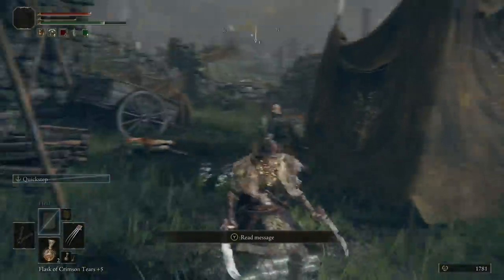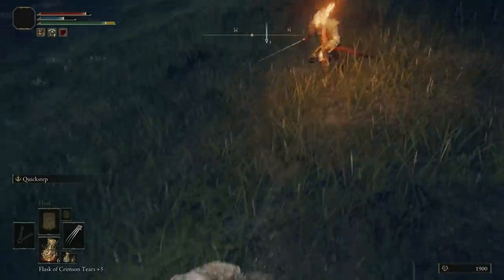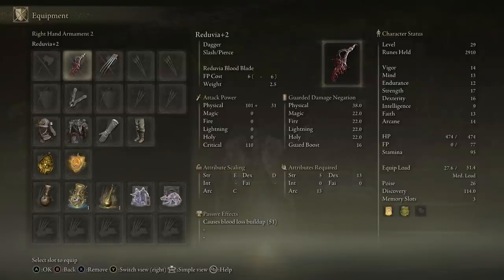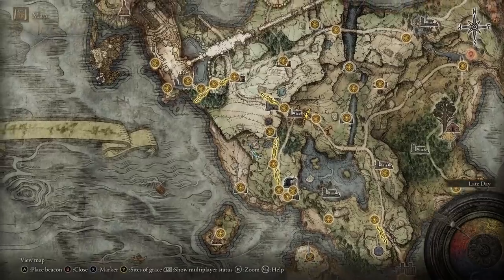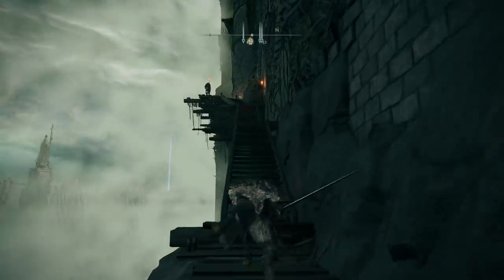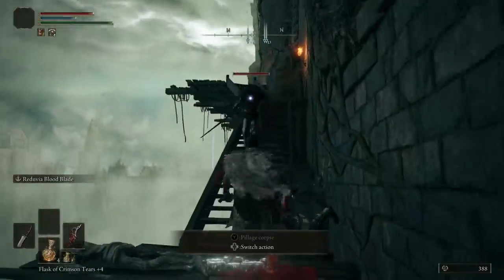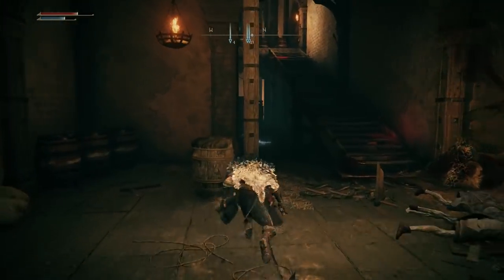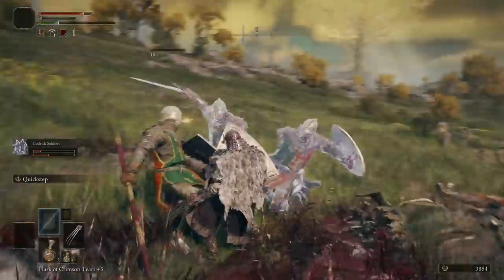Elden Ring - The BEST Bleed Damage 🩸Bleed Build 🩸Twin Hook Location Guide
A quick guide to get the claw weapon "twin hook" which has a high dexterity and bleed rating. Its a great weapon to get and no killing is required.

I have Patreons now, a big shout out to:
Gazcoop ESO
Blktauna
Dirt Wizard
xoxo-YaDone-xoxo
Little_Toaster
BarrierBarry
Calcifer
Kojou
Hrogthor
Ryan R
Misticallz
SabertoothedPunk
Tendertail
Nenhoned
HillybillySnake
ASD MIST
Jordan Anna
Nati1609
Denise Carlson
oldPOEtato
Zmph
MarvLancer

These guys are helping me pay Doggo's wages!